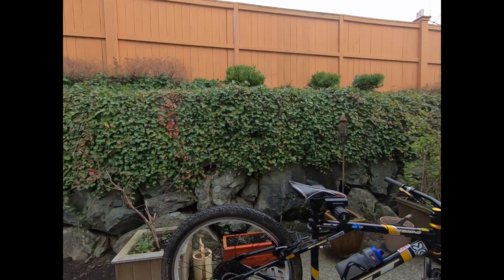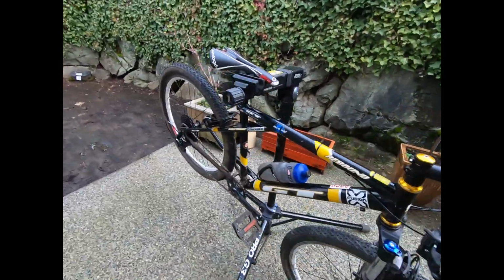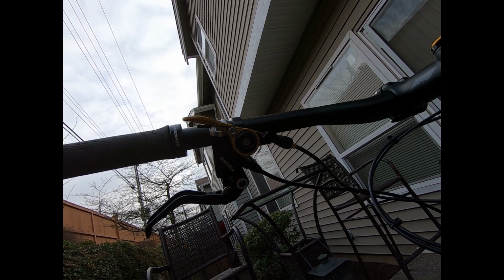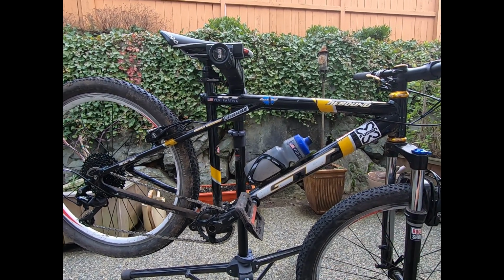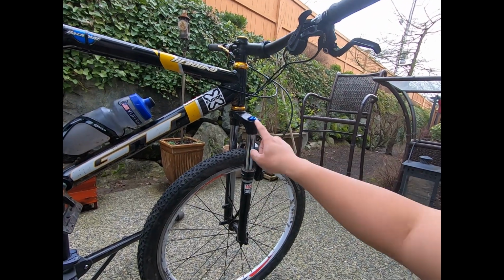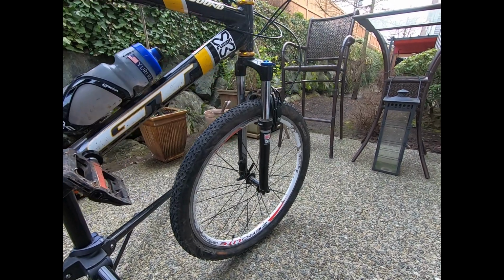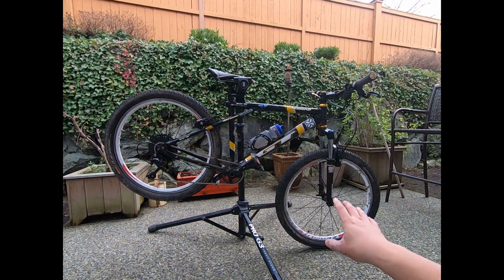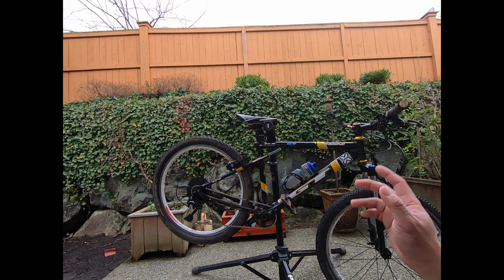Yuri's Bike Shed - 2000 GT Rebound Retromod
Join me as I talk about my latest project - retromodifying my year 2000 GT Rebound that I've owned since new in 1999 and how this cool 26" wheeled bike is arguably the most fun and versatile bike I currently own!

Song:
Begging For More (sting version)

@Magura USA